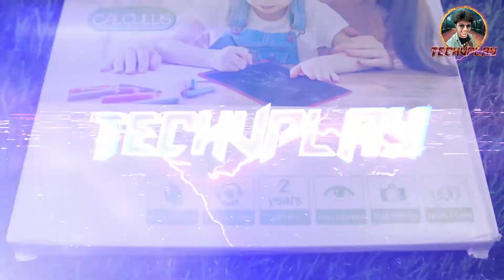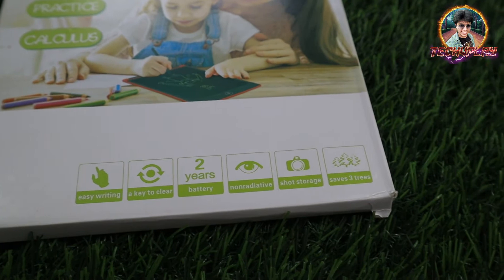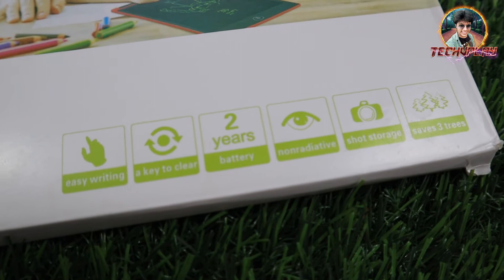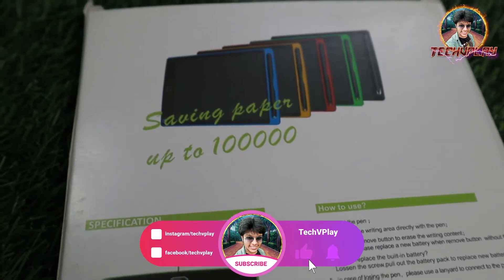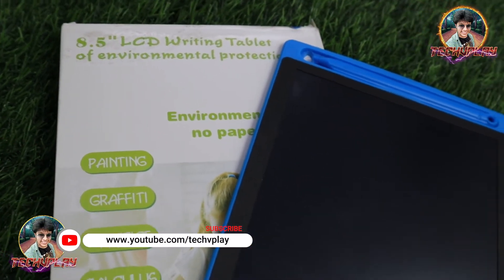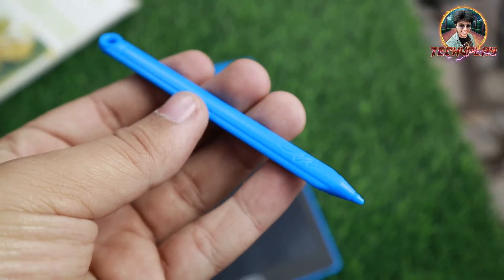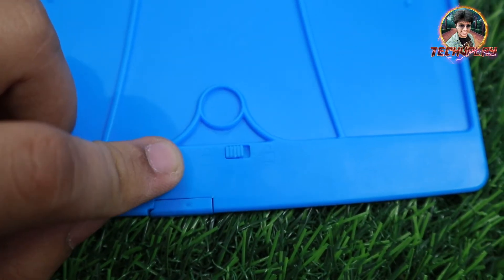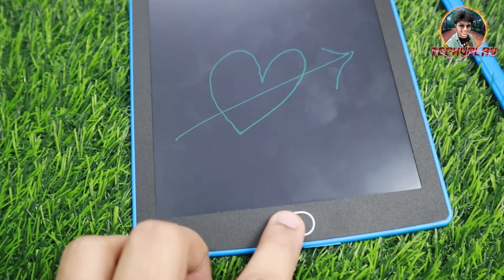Unboxing & Review - LCD Writing Tablet - Digital Slate/ Writing Pad - एक दम शानदार चीज - Teco Veco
Hey Techy People,
 एक दम शानदार चीज - LCD Writing Tablet - Unboxing & Review of Digital Slate or Writing Pad

QUERY SOLVED:-
- writing pad unboxing
- digital slate
- lcd writing tablet
- electric slate